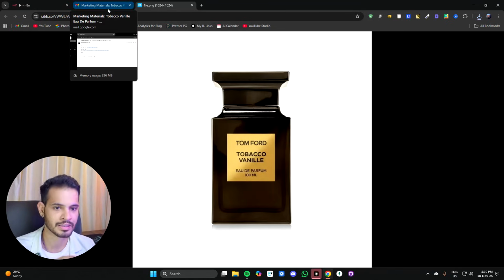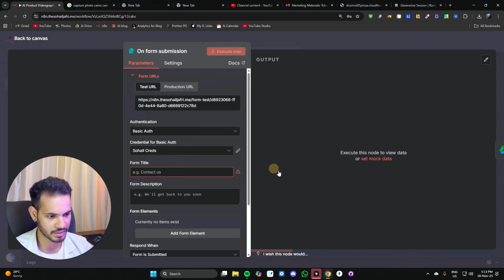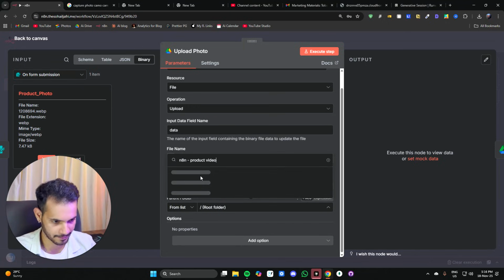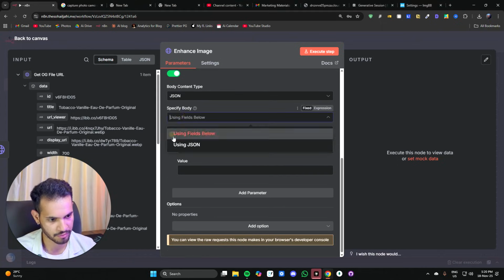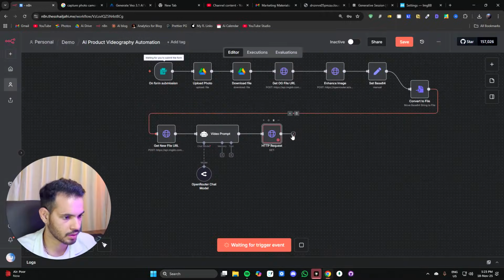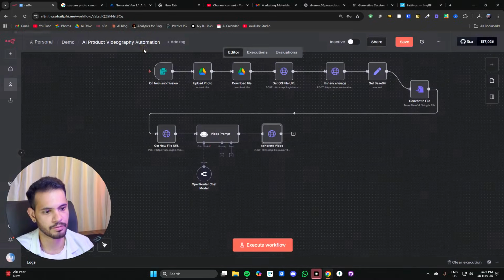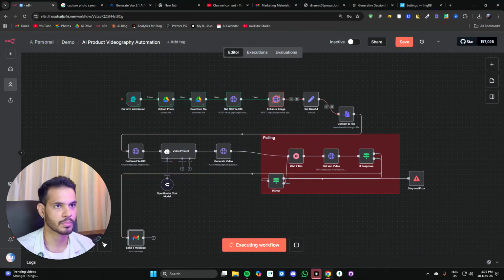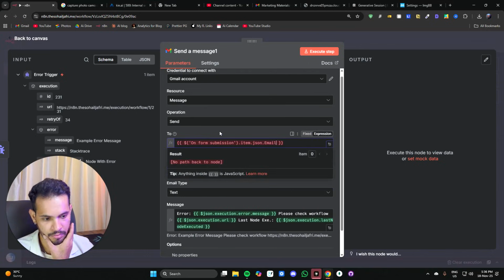Turn Any Product Image Into a 360° AI Video (Full n8n Automation!)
⭐ Description
A streamlined n8n product video automation that transforms any product image into a polished 360° AI product video. This workflow uses Nanobanana enhancement, ImageBB hosting, and Ki API to deliver fast, automated AI product videography with zero manual editing.

⭐ Where This Automation Can Be Used
- n8n video automation for generating 360° product spins at scale.
- AI video automation pipelines for TikTok, YouTube, ads, and UGC content.
- E-commerce marketing automation for Shopify/Amazon product videos.
- Ad creative automation using n8n ad creatives + AI-generated video assets.
- UGC video AI workflows for product showcases, beauty items, and CPG.
- 3D product render automation without needing 3D tools.
- Automated video generation systems replacing manual video editing.

🕒 Chapters
00:00 – Why Trust This Automation?
00:23 – Demo: Turning a Product Photo Into a 360° Video
01:00 – Full Workflow Overview
01:36 – Step 1: Form Submission Setup
02:35 – Step 2: Uploading Product Image to Google Drive
03:30 – Step 3: Downloading & Preparing Image for Hosting
04:05 – Step 4: Uploading to ImageBB for Public Access
05:00 – Step 5: Image Enhancement with Nanobanana (OpenRouter)
06:20 – Step 6: Converting & Re-Uploading Enhanced Image
07:10 – Step 7: AI Agent Generates Video Prompt
07:55 – Step 8: Configure Krea/Ki API for Video Generation
09:20 – Step 9: Adjust Payload for 360° Vertical Product Video
10:40 – Step 10: Polling System for Video Completion
12:05 – Step 11: Error Handling & Fail-Safe Logic
13:22 – Step 12: Sending Final Video via Email (Gmail Node)
14:30 – Full Workflow Execution Demo
15:30 – Final Output: 360° Product Video Result
16:10 – Troubleshooting Cloudflare & Unexpected API Issues
17:18 – Automation Re-Run & Successful Generation
18:00 – Final Thoughts & Real-World Use Cases
18:38 – Free Resources & Downloadable Workflow Guide
19:20 – Want to Learn Advanced Automation? Join the Community
19:40 – Outro

Recording Cam: Pixel 7
Mic Setup: Hollyland Lark M2
Editor: DaVinci Resolve /CapCut